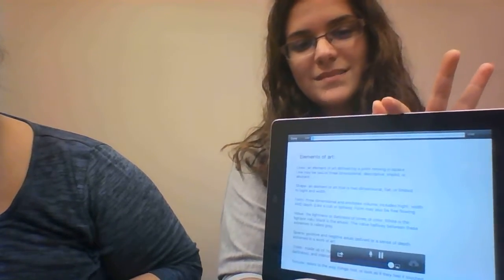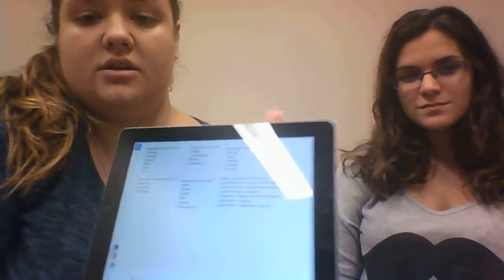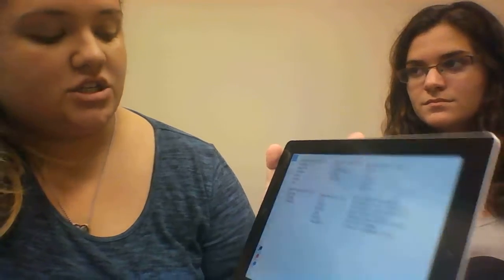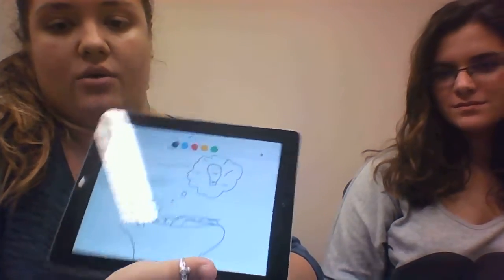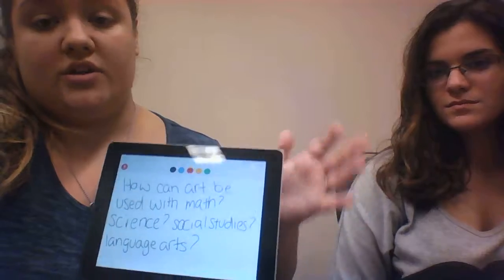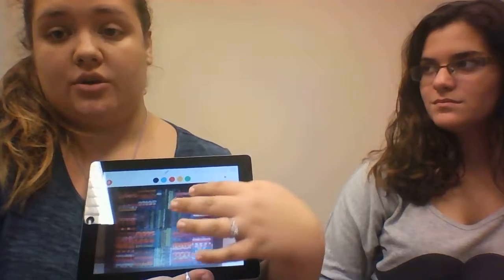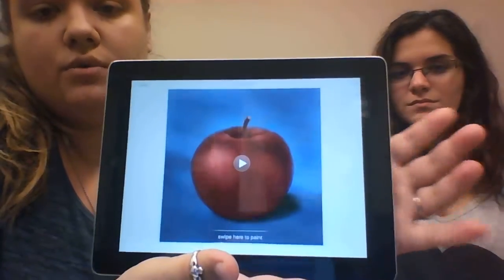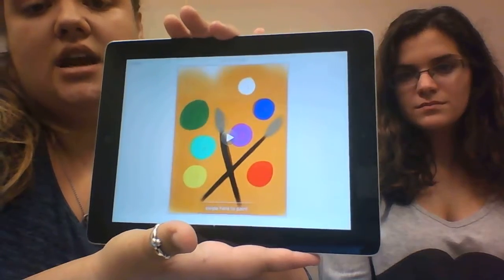Ipad project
Natalie Alonso and Amanda Nalbone presenting apps used in Visual Arts.